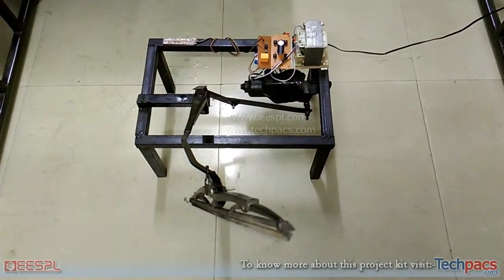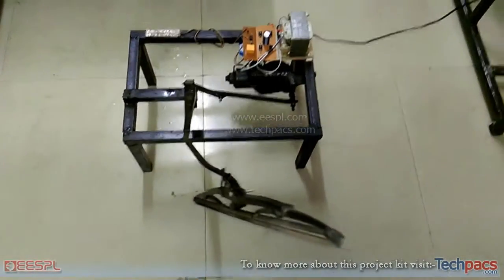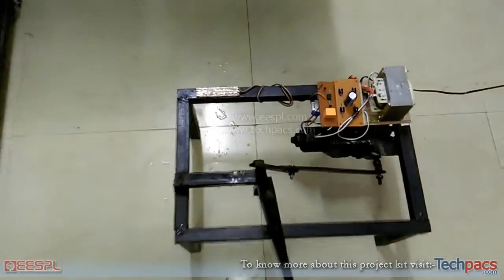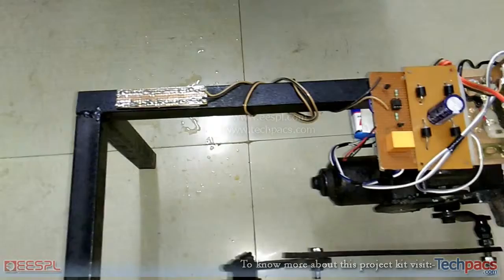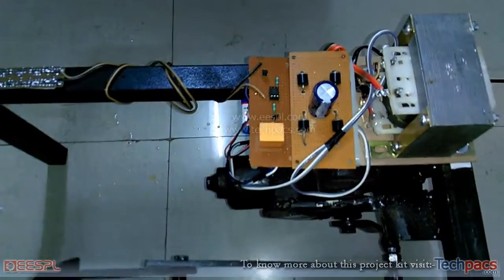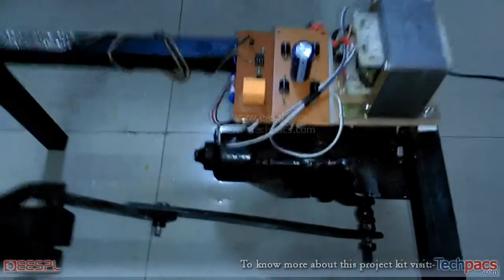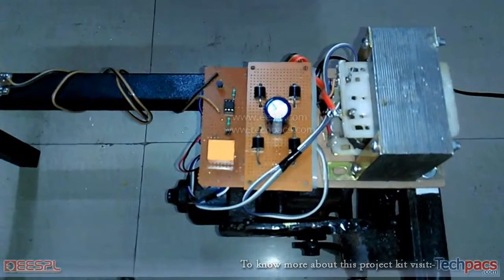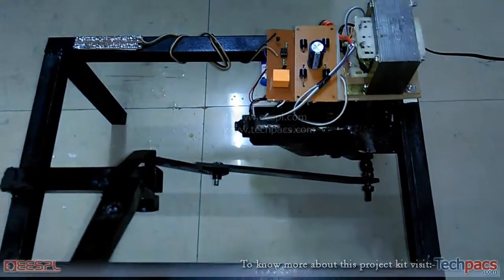Rain Sensing based Automatic Vehicle Wiper Control System (latest Project 2020)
This video is about the Automated Rain-Sensing Vehicle Wiper Control System. In this video you will see the working model and detailed description of this project.

Experience the future of driving with the Rain-Sensing Automatic Wiper Control System - ensuring safety and convenience in rainy conditions for cars, buses, and trucks.